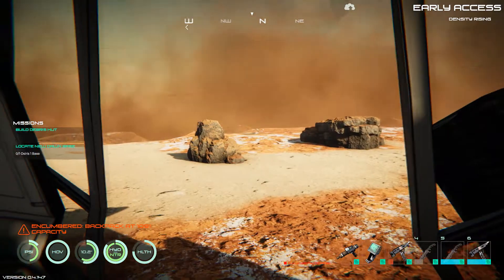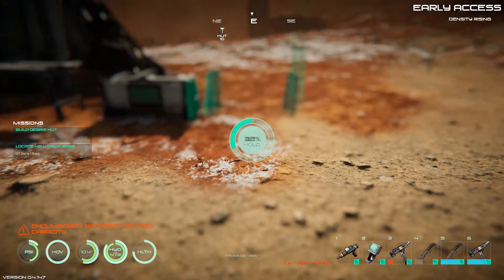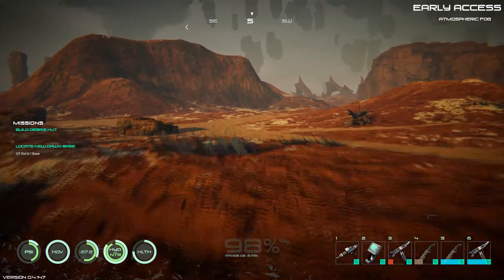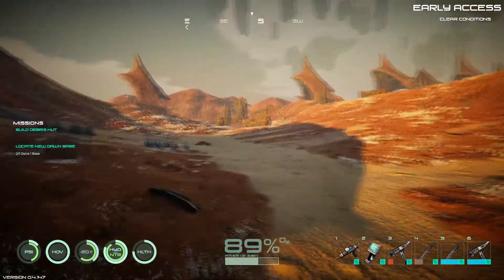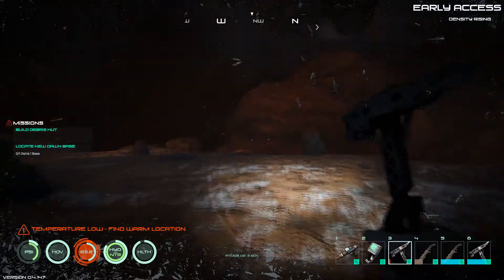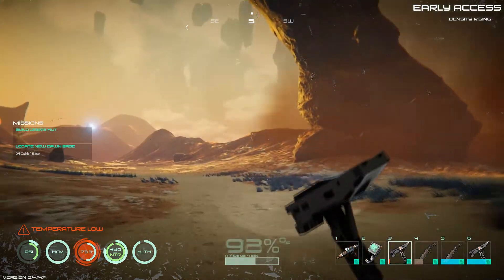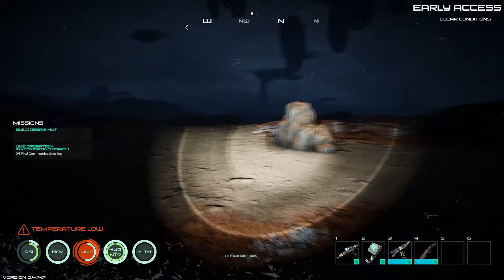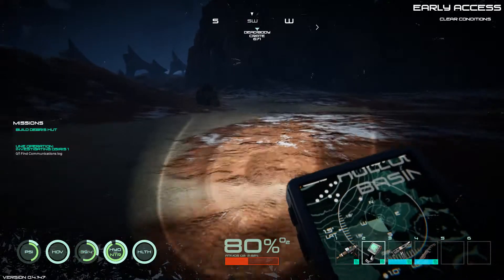Too Many Mobs, Another death! Osiris: New Dawn Gameplay S2-Ep6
In this video, we find Osiris 1 again, look for other places to explore and go inside Alpha Mine!

Please join me as we explore this new map and try to find our way around!